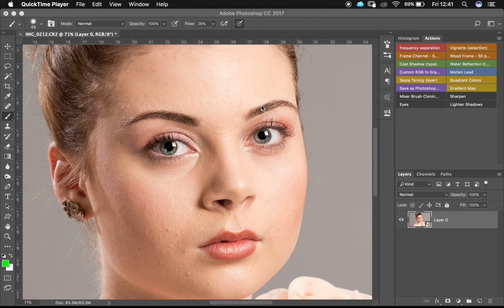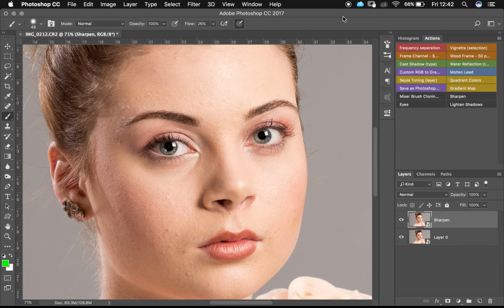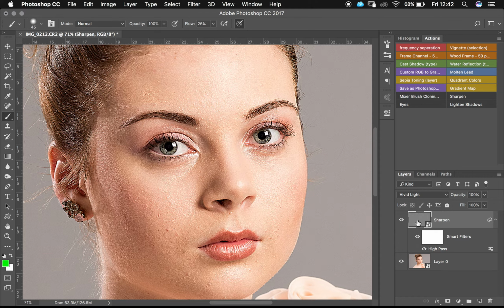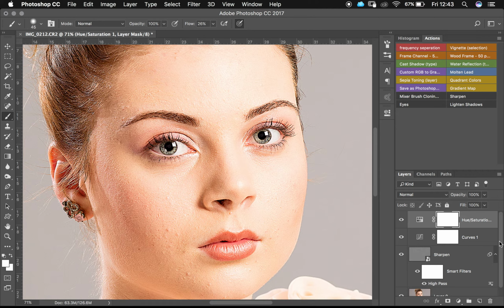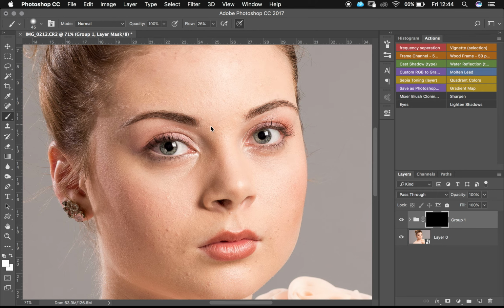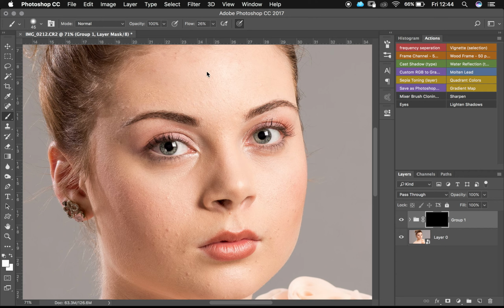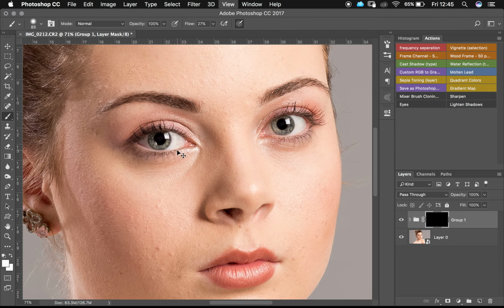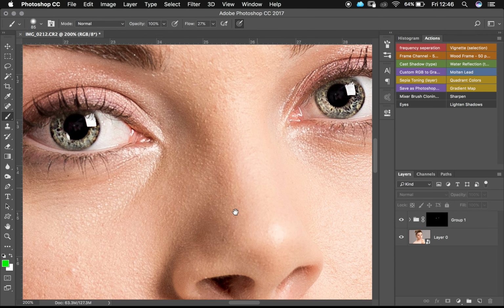eyes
Eyes are an amazing thing. So it only seems appropriate to edit them so they look amazing. this video takes you through basic editing techniques in photoshop.